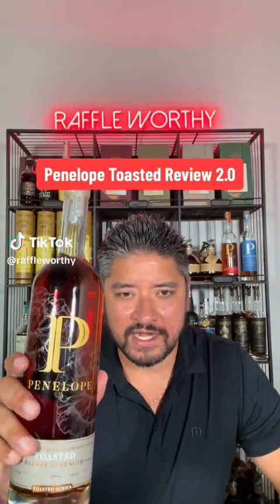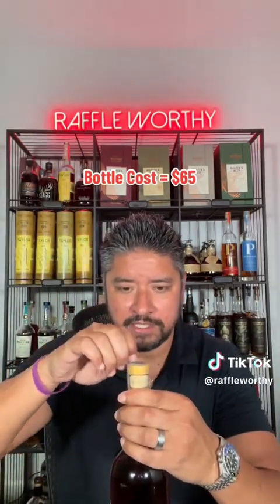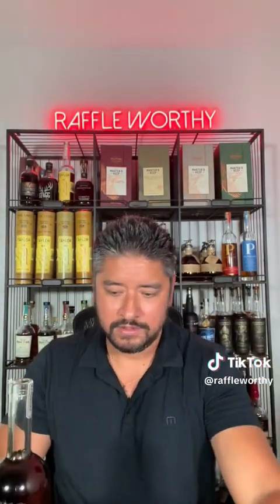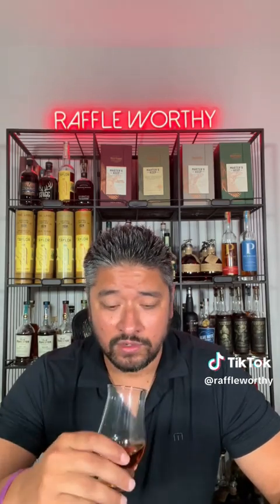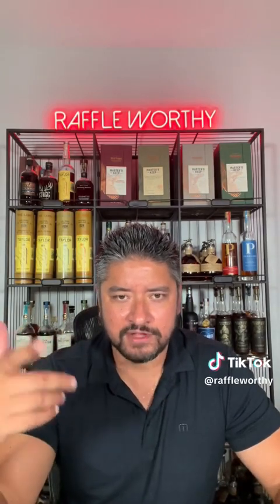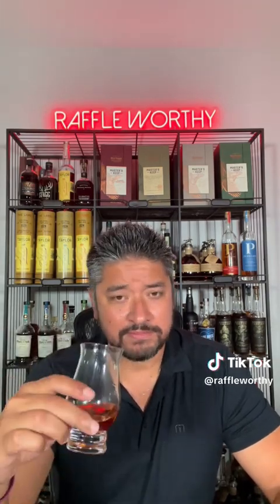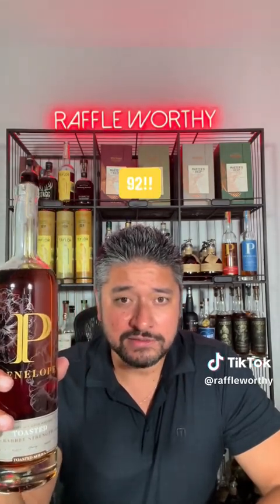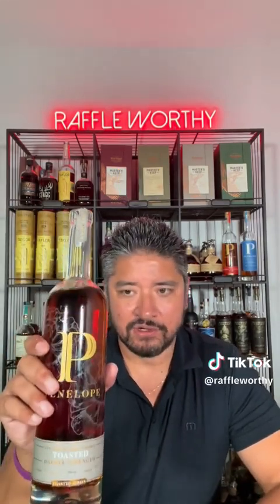Penelope Toasted Review 2.0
Penelope Toasted Review. I had to go in for a second round on this one. Might for for many more.